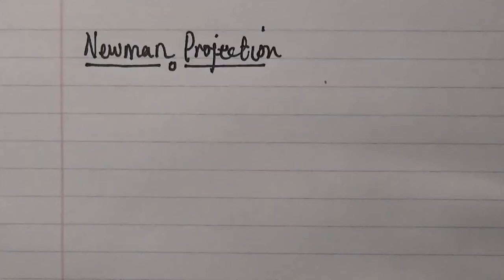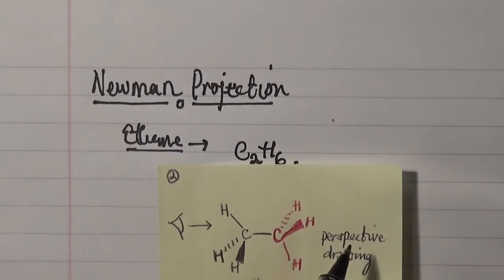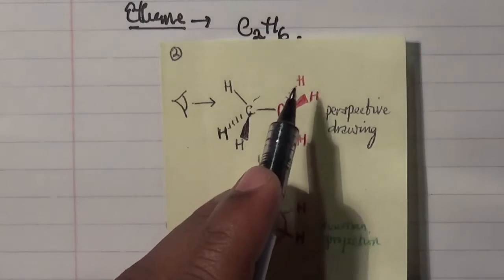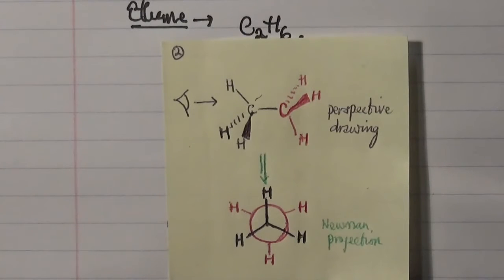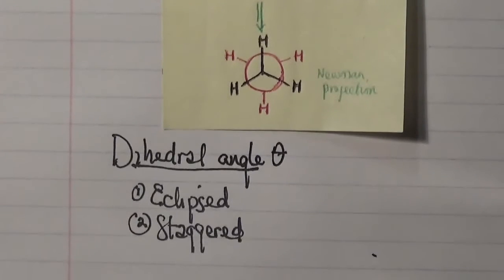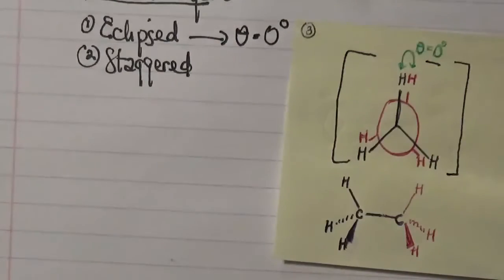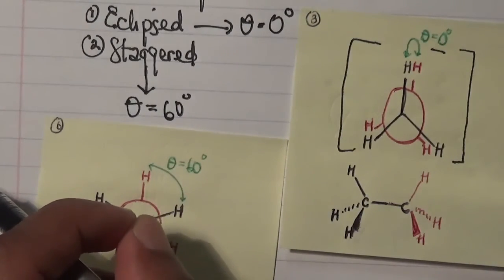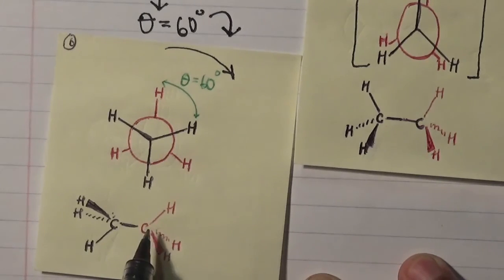Newman projection Ethane dihedral angles